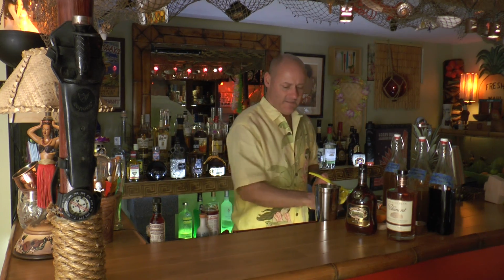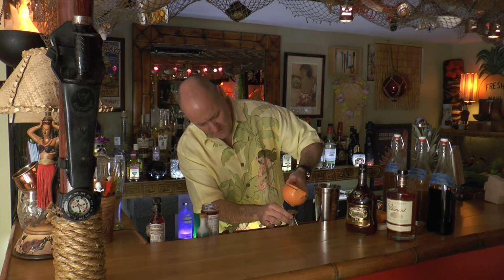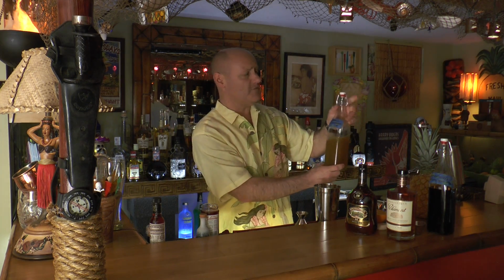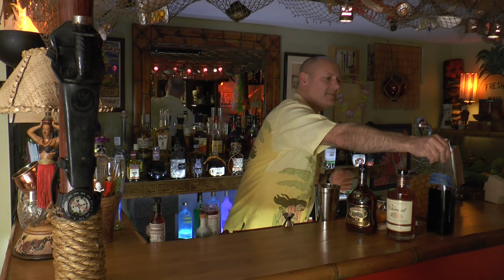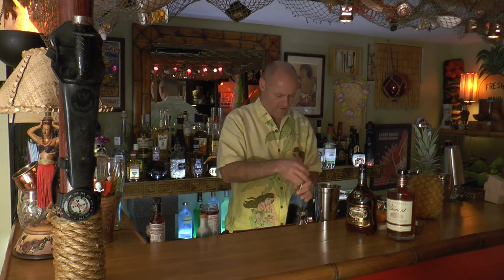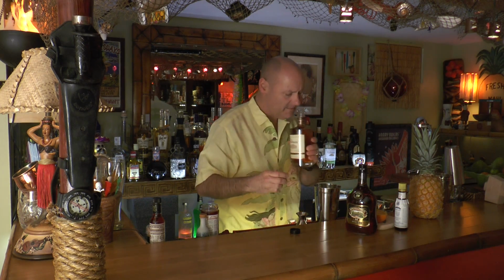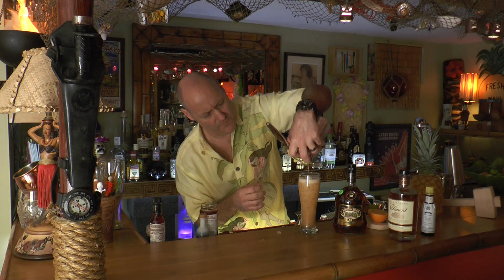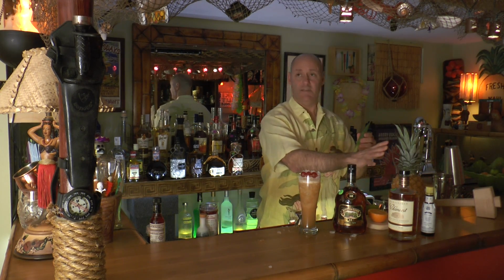Three Dots and a Dash, Making the Exotic Cocktails of Smuggler's Cove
Featured & Favorite Products - if exact product couldn't be found, a substitute is listed
Smugglers Cove Cocktail Book: amazon

Hamilton Beach Drink Mixer

Trade Vics Mai Tai Tumbler

Viski - Lewis Ice Bag and Mallet

CUTCO Table Knife